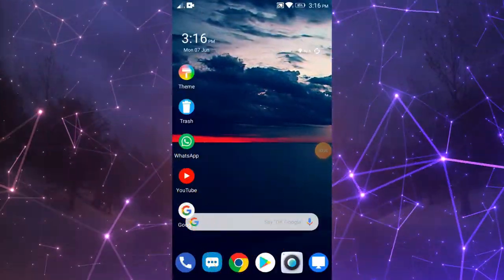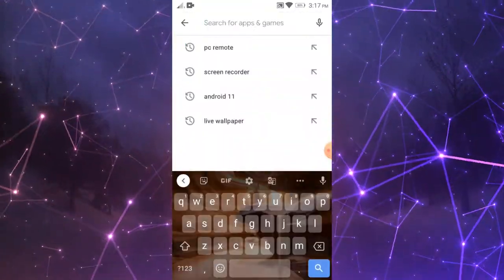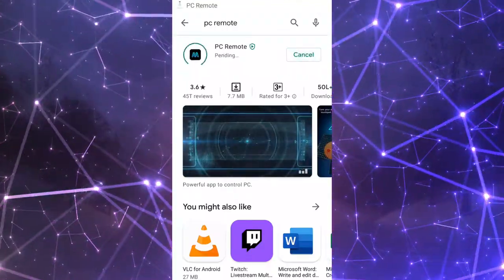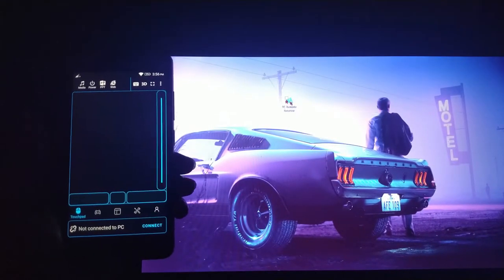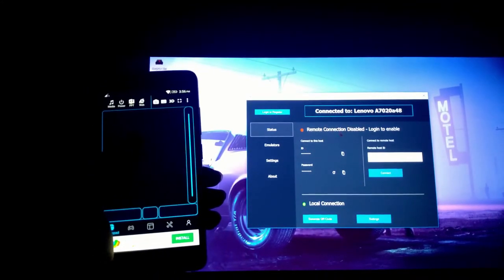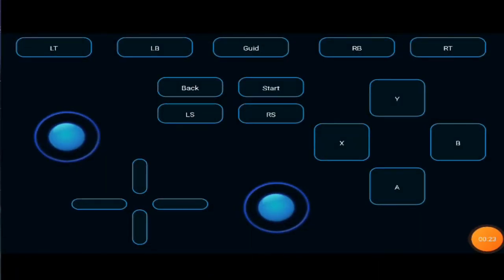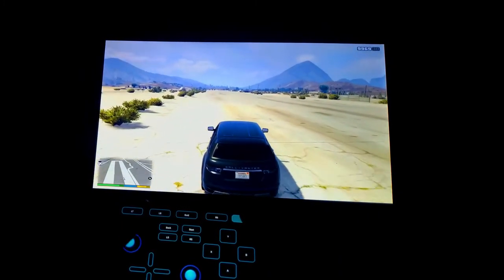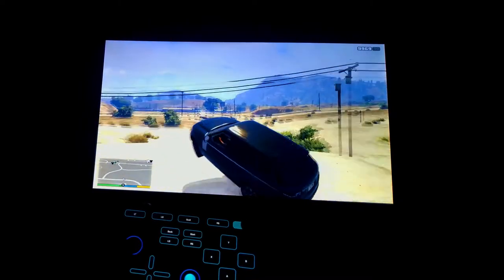How To Use Phone as Joystick For All PC Games | Make Android Phone as Gamepad Controller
●▬▬▬▬▬๑۩۩๑▬▬▬▬▬▬●
    WELCOME TO TECHNO HINTS
 ●▬▬▬▬▬๑۩۩๑▬▬▬▬▬▬●

In today's video we will learn how to use a phone as a gamepad. You can use your smartphone like a joystick. You can make an Android phone a gamepad with some simple steps. You just need to follow all the steps which is showing in this video. You can make your phone a joystick for playing all kinds of PC games like GTA 5, Call Of Duty, Devil May Cry 5, FIFA, Forza Horizon 4. With this gamepad you can play all kinds of PC games like action, racing, adventure, shooting etc. The price of a good joystick is much higher. Everyone can’t afford it. But they can use their phone like a joystick and enjoy the user experience of a joystick. I hope you’ll love this video and useful for you.

SIMILAR VIDEOS LIKE THIS\